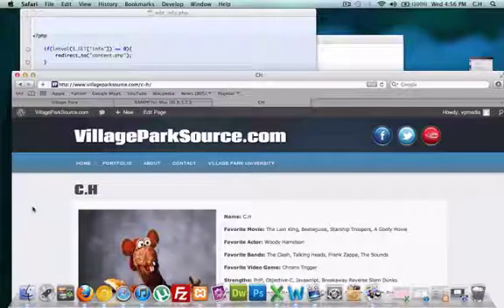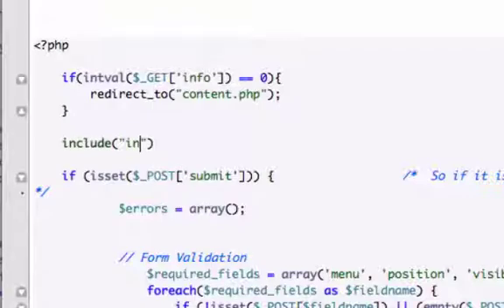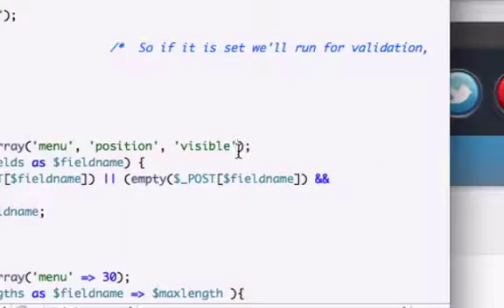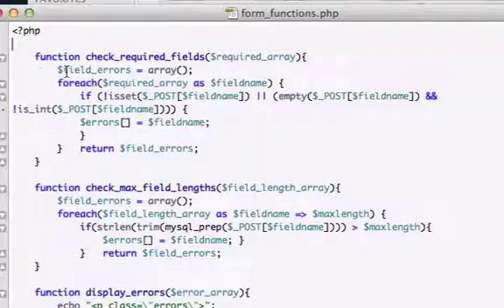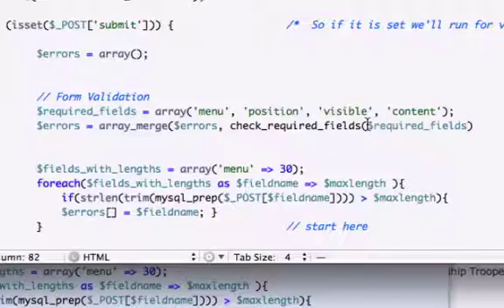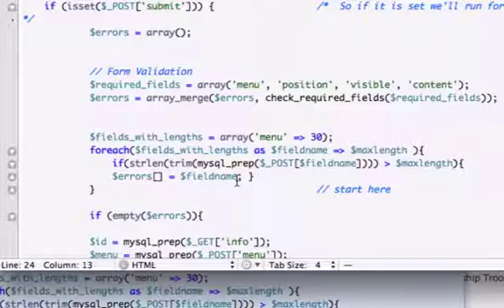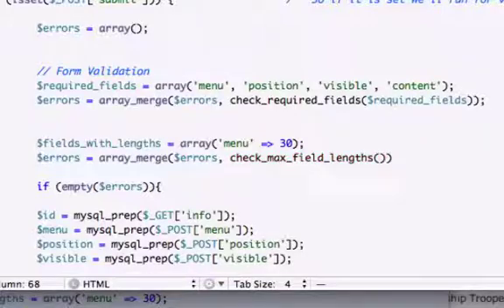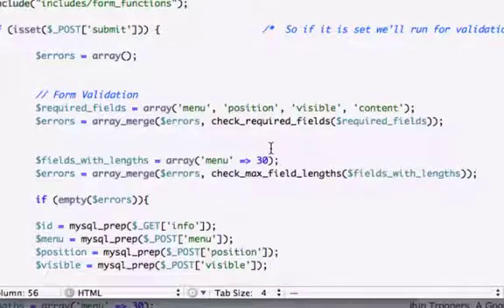Building a CMS with PHP part 81 - Page Template 2